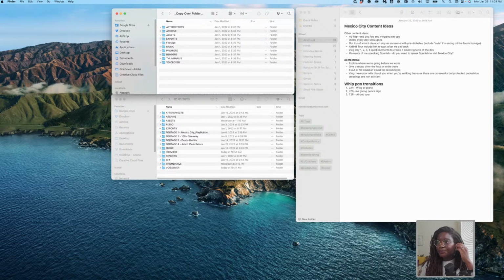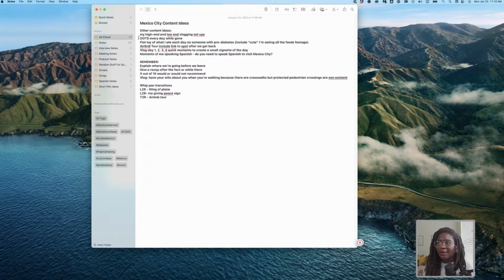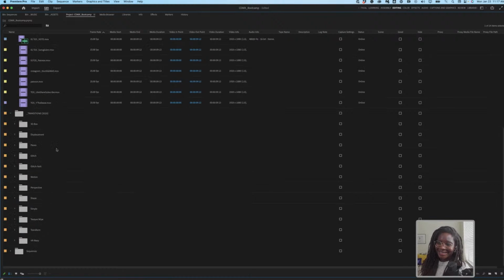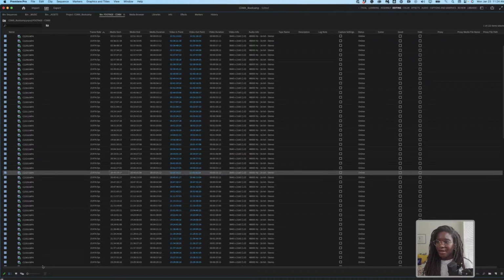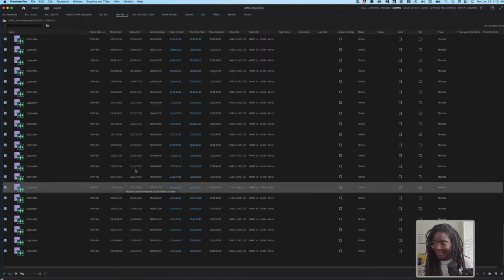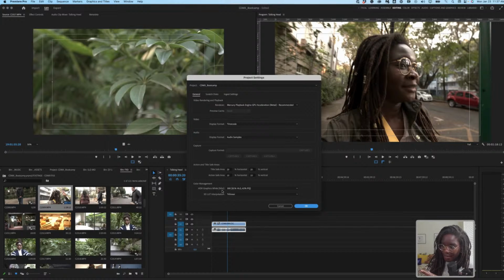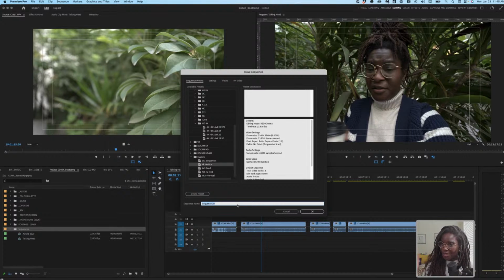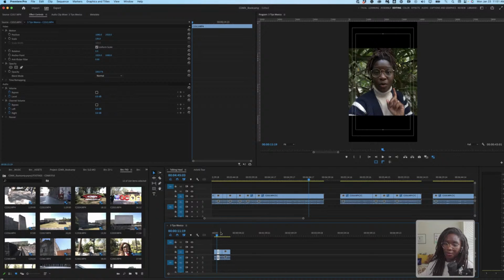Getting Started with Video | Video Editing Bootcamp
Join Hallease Narvaez for the beginning of a 4 part bootcamp! Get your product set up for success by learning how to find B-Roll, organize your footage, and start your project.

Join your host Hallease Narvaez each morning at 9am PT to learn how to level up your video editing skills. Get your questions answered, see what the community is creating and get feedback on your work!

Hallease Narvaez is a video producer and former Adobe Creative Resident based in Texas

00:00 Start
01:45 Intro to Hallease and their work
03:03 Folder structure
05:19 Working from a master Premiere Pro project
07:52 Process for creating Vlogs - content ideas
11:04 Master project walk through
13:34 Folder organization in Premiere Pro
17:33 Custom workspaces
22:22 Importing video and attaching proxies
31:52 Building out the project - labeling with colors
35:42 Premiere Pro and high dynamic range
42:12 Planning work for social media
45:02 Pulling clips to an alternate timeline
49:38 Shortcut tips
50:54 Reframing and auto framing
51:15 Preview of the week ahead and wrap up